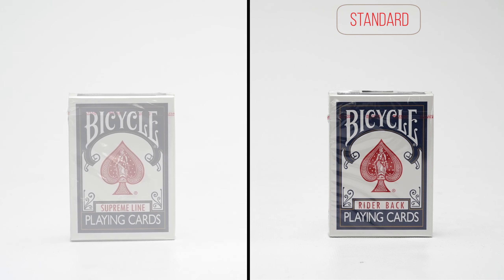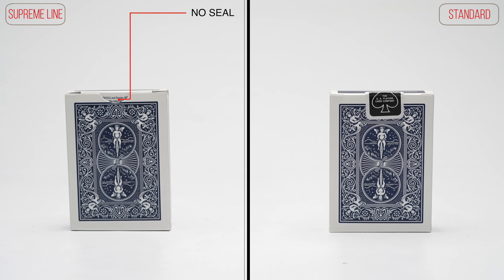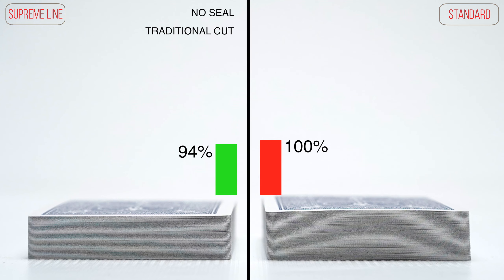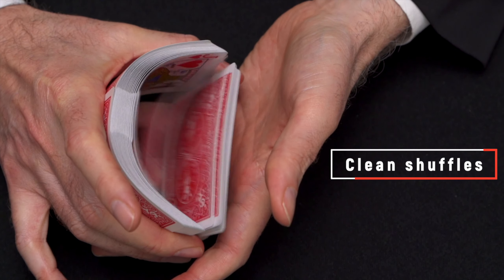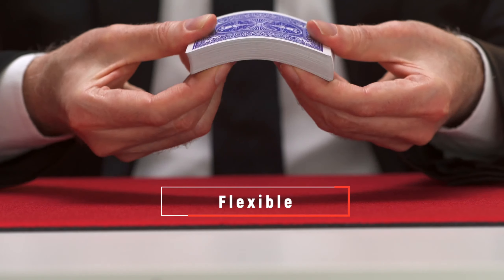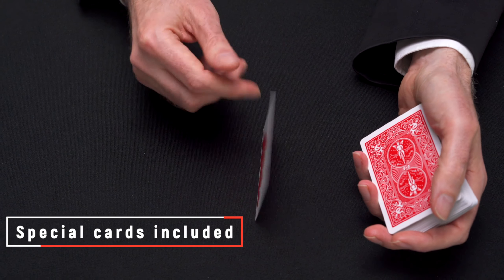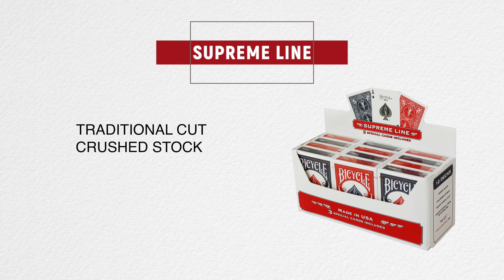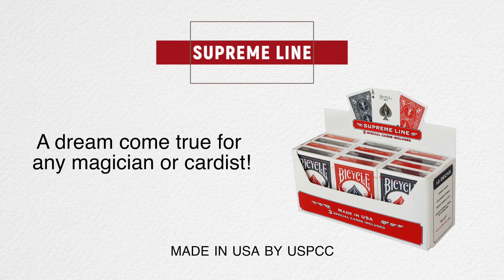Bicycle - Supreme Line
Bicycle - Supreme Line - Zauberschule Franken